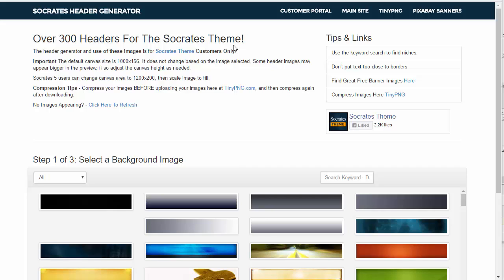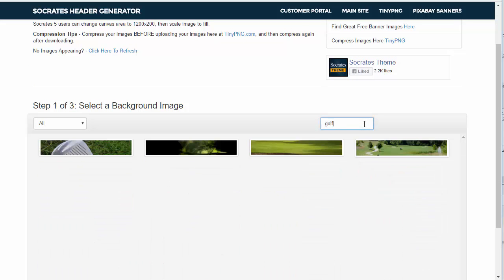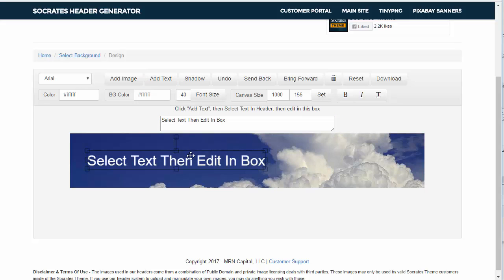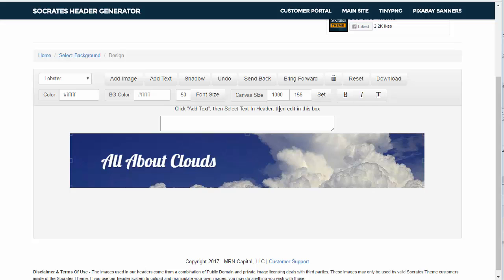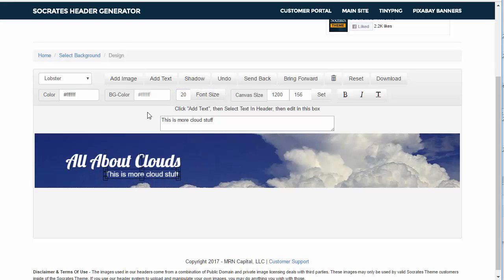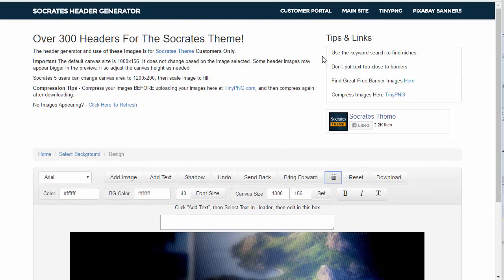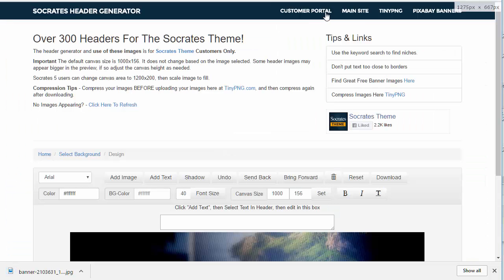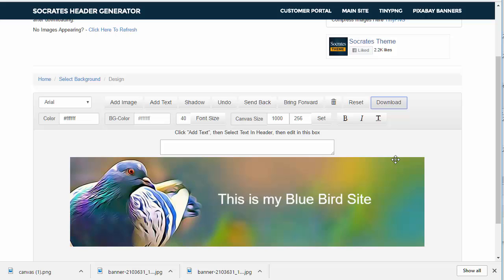Socrates Theme - Header Generator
Here's a demo and tutorial on the Socrates Theme Header and Banner Generator